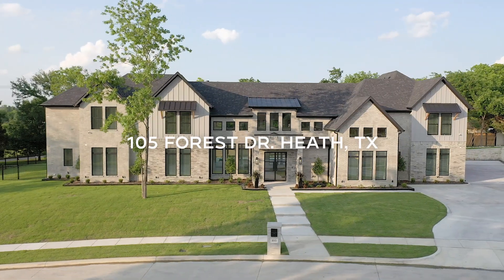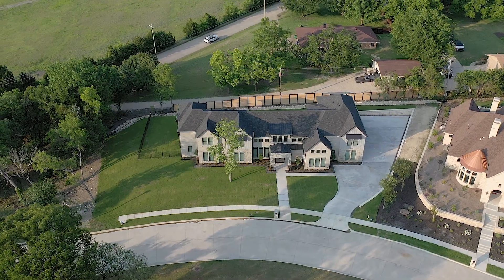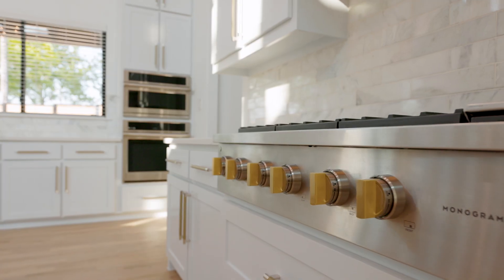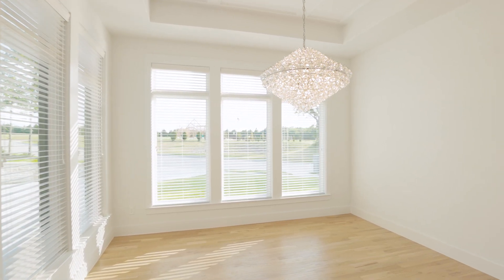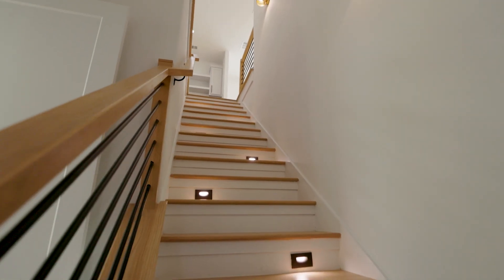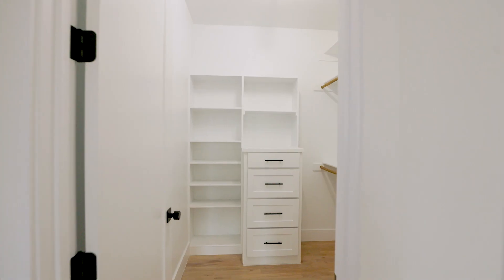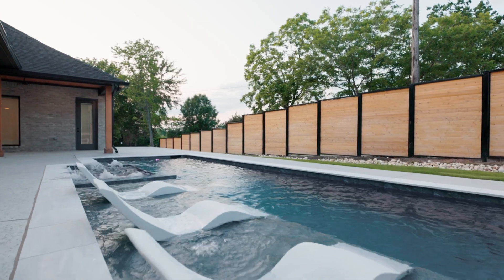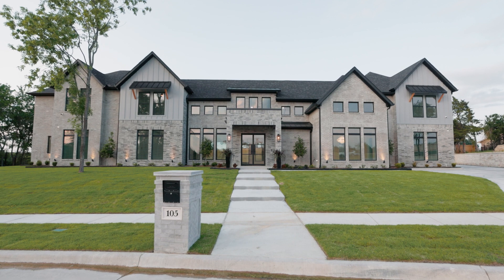Luxury Living Located in the Prestigious Community of Arbor Enclave | 105 Forest Dr (Branded)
Welcome to 105 Forest Drive located in the prestigious community of Arbor Enclave. One of Heath’s elite communities of luxury living. This brand-new, modern residence is presented by Chase Crawford of M&D Real Estate.

Surrounded by lush landscaping on a large, corner lot, this exquisite estate features the highly sought-after transitional design, striking the perfect balance between the contemporary and traditional. With glass expanses, juxtaposed textures, and elegant fixtures, you get the best of what’s modern, while the minimal aesthetic and monochromatic elements offer the best of traditional design... altogether, creating an atmosphere that is both in-vogue and stylish, while simultaneously warm and inviting.

Ease of movement throughout the main floor gives practicality to this luxurious living and provides the perfect canvas for entertaining. Dressed to impress, the 27’ foot vaulted ceilings, white oak, hand scraped, hardwood floors, rich wood beams, and floor to ceiling marble fireplace, will leave your guests ready to see more!

The open layout gives way to an arresting, bespoke kitchen, showcasing an oversized island with large veined quartz countertops, a marble blackspash with gold trim, all sleek commercial grade, Monogram appliances, including even a Monogram icemaker and trash compactor, plus a 6-burner gas stove with griddle, pot filler, double ovens, and even a luxurious, Signature Kitchen Suite, 24” integrated wine column refrigerator.

That’s not all, entertaining will be a breeze with your ancillary caterer’s kitchen, perfect for prepping a delicious spread for your guests, featuring an electric cooktop, double ovens and double sinks, and plenty of cabinet and prep space.

The adjacent formal dining room also impresses with its recessed, coffered ceiling and Full Spectrum, Chrome Pendant Chandelier.

A magnificent Owner’s Suite boasts tray ceilings, a built-in electric fireplace and a separate, day-room off the main suite with exterior access to pool. The DREAM en-suite showcases separate vanities with black quartz and metallic accents, a stunning walk-in shower with his and her showerheads, and a rain head, with marble and chevron flooring and brass, polished, marble, mosaic walls. You will love the full-size laundry room and his and her closets – with hers including additional built-ins, sitting area, and a beautiful chandelier.

Also featured on the main floor is a guest room with en-suite, a full utility room with mudroom and sink, AND an appointed office with wood beam coffered ceilings, glass french doors, and featuring a Murphy door/bookcase opening up to a hidden liquor cabinet.

Contemporary, fully-lit, white-oak stairs with wrought-iron railing lead you up to the second level, which includes a large game room with tray ceilings, white oak floors and a wet bar with wine fridge. Upstairs, you will also enjoy two additional large bedrooms, both with their own impressive en-suite and one featuring a custom closet.

The garage includes parking for 3.5, with a golf cart garage door included.

Above the garage, with separate security and its own private entrance, is an incredible apartment suite with two bedrooms, each with en-suites, plus a full kitchen and separate dining area, spacious living room, utility room, and even a private balcony overlooking the pool area.

And if your senses weren’t wowed enough already, just wait until you step outside to your very own amazing outdoor oasis! Here you have an outdoor kitchen with built-in grill and fridge with marble facing and concrete counters, plus an extended patio area for outdoor dining. The centerpiece of course, is the sparkling pebble-tech lap pool/spa combo with turbine and baja shelf, perfect for lounging and taking in those spectacular Texas sunsets. Rockscaping, an outdoor shower, and a beautiful wood and wrought-iron 8 ft privacy fence complete this breath-taking backyard oasis.

Heath, Texas is the perfect community if you’re looking for luxurious living with a hometown feel! Conveniently located near lake life, shopping and fine dining in the Harbor District, you are also only 20 minutes away from the hustle and bustle of downtown Dallas and all it has to offer.

For more information on this stunning home OR to book a private tour, please contact listing agent Chase Crawford with M&D Real Estate at .